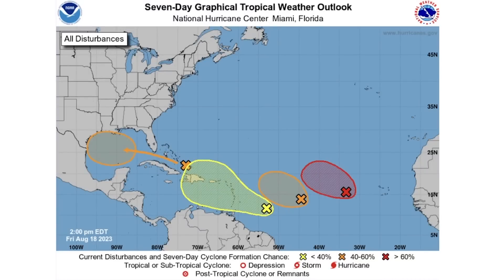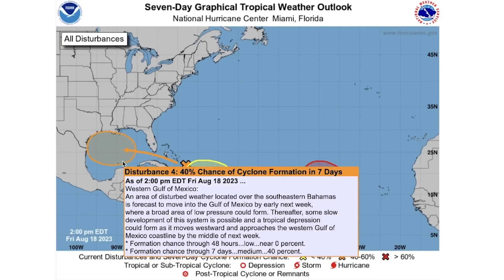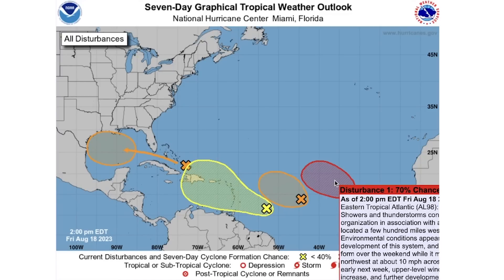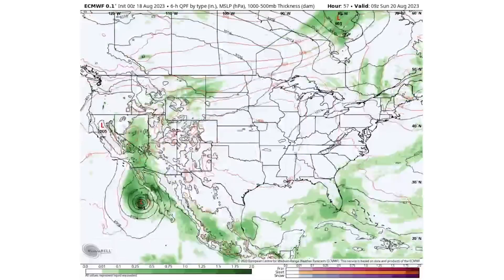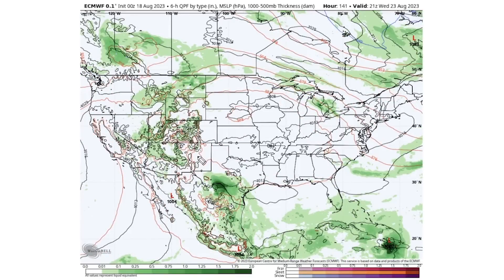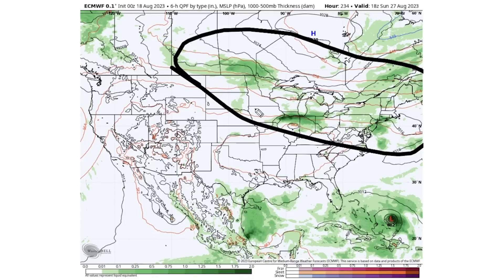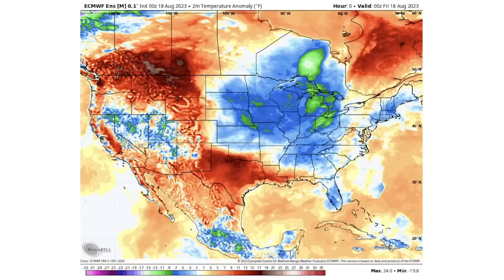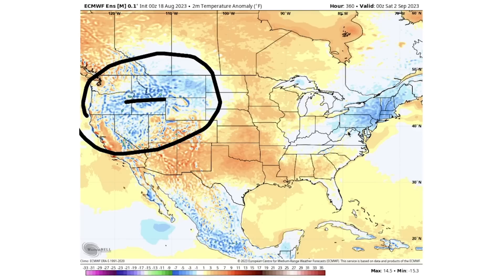EXTREME Heat Wave and MASSIVE Tropical Cyclones on the Way!